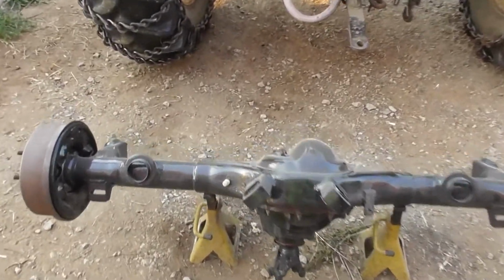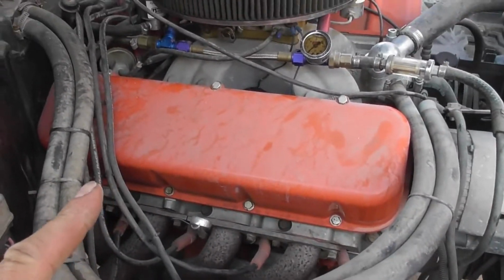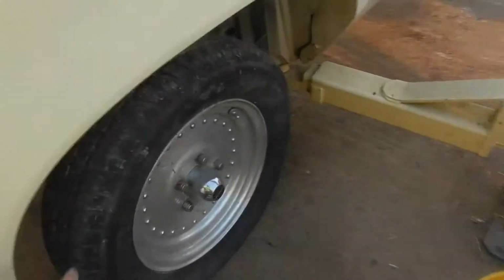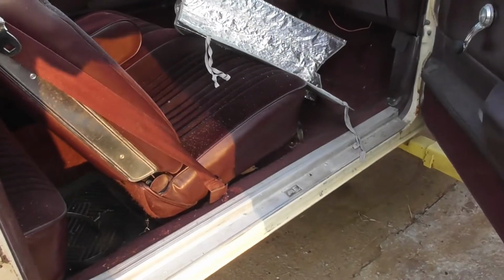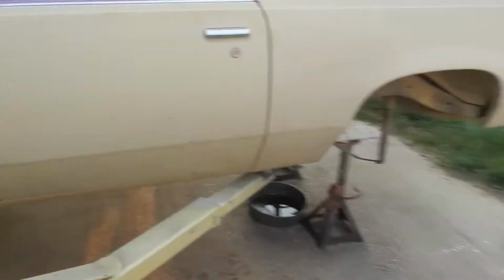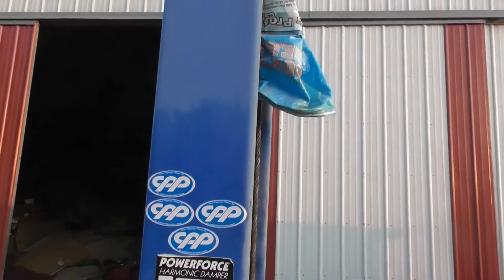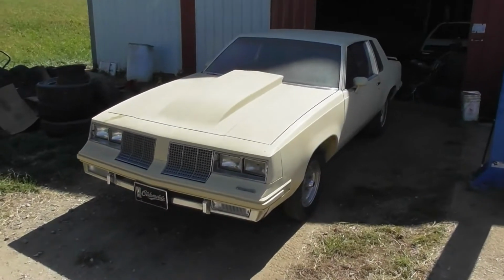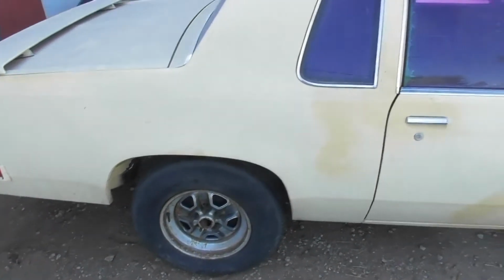meet the g body killr cutlass. 9 inch ford axle swap & mini tubbed + tower of power sticker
the killr cutlass introduction, a first look at what it is and what is going to be done, rear end swap, mini tubbing, a roll bar, floor shifter, and maybe a trip to the dragstrip?

similar years of these g body Oldsmobile Cutlass are 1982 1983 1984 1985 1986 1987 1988  models are Calais Salon Supreme Classic Hurst / Olds 442 Indianapolis 500 Pace Car similar metric chassis cars are Chevrolet Malibu, Monte Carlo, El Camino, Pontiac Grand Prix, Grand Am, LeMans,
Bonneville, Buick Century, Regal grand national.